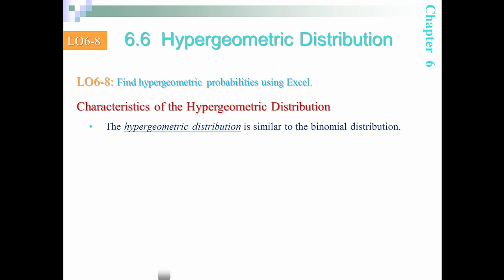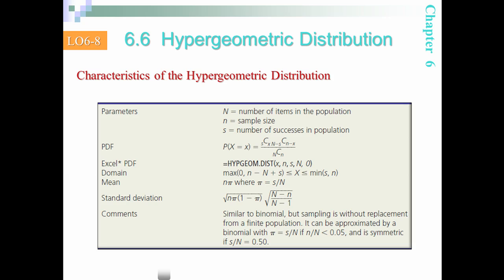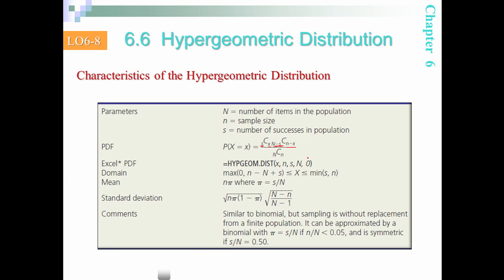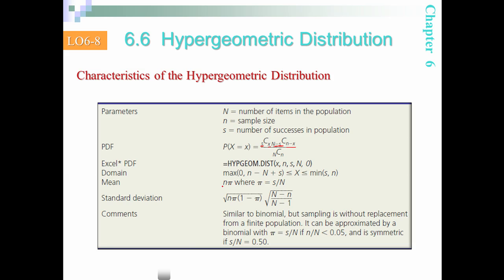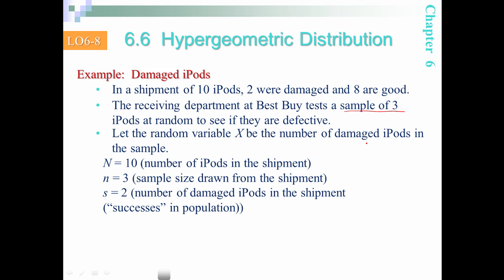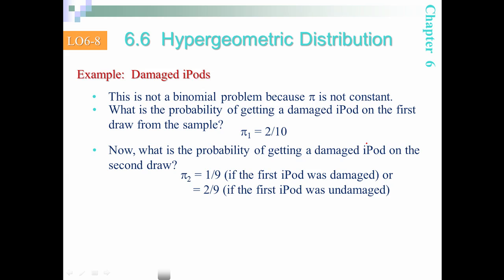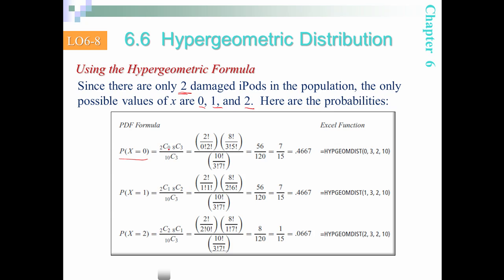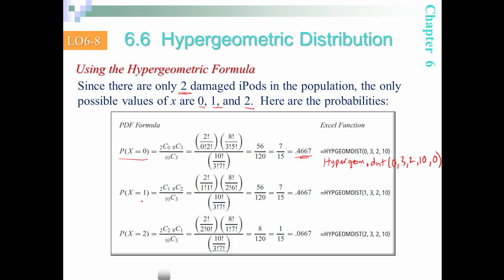Stat 201 Liechty week 04 video 05 Chapter 06 part 06 Hypergeometric distribution